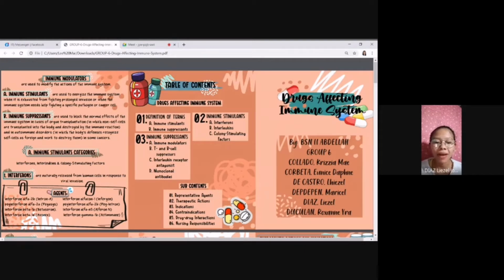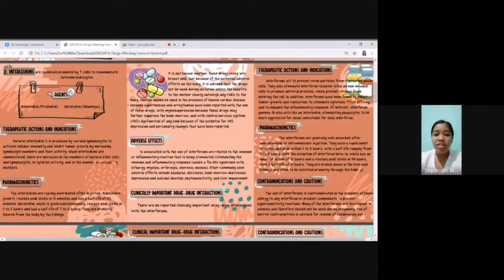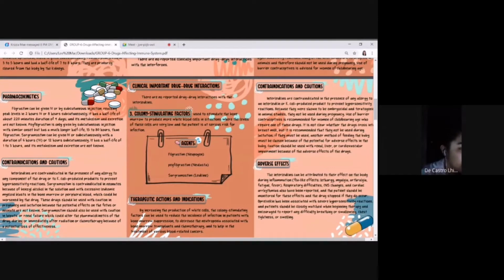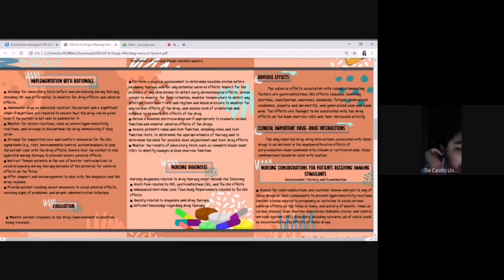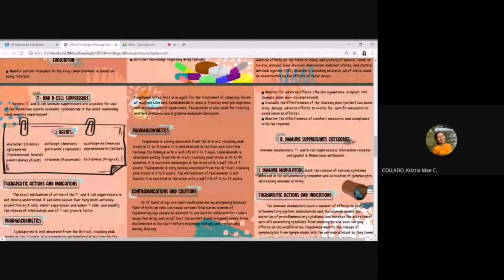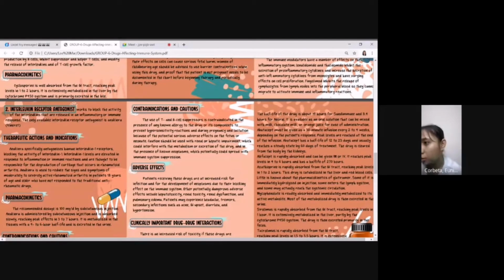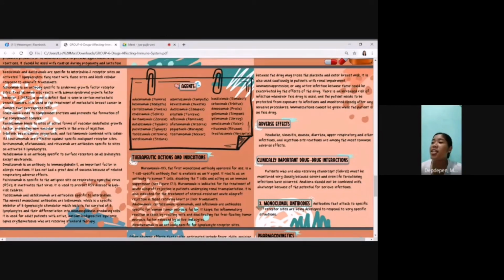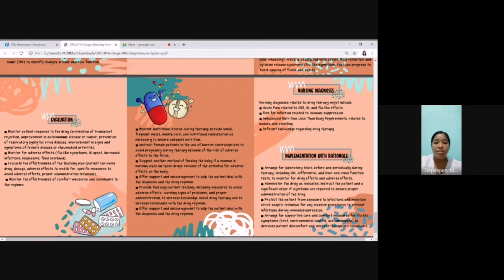Drugs Affecting Immune System